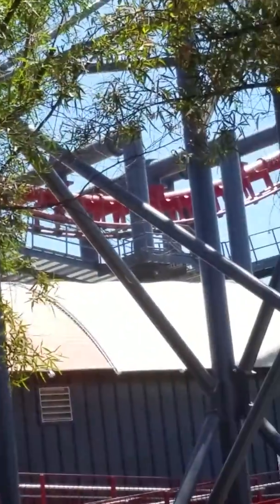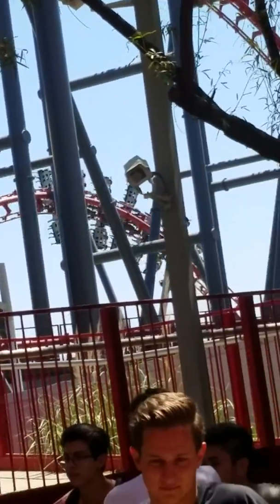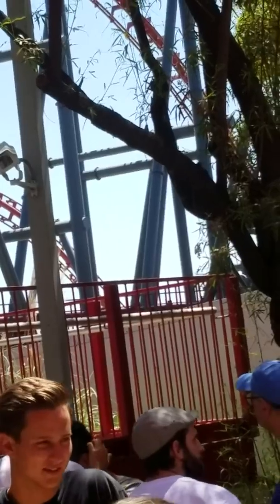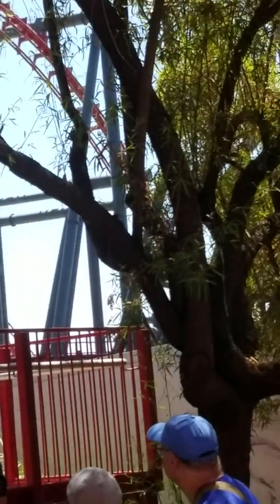X2 Rollercoaster 8-11-19